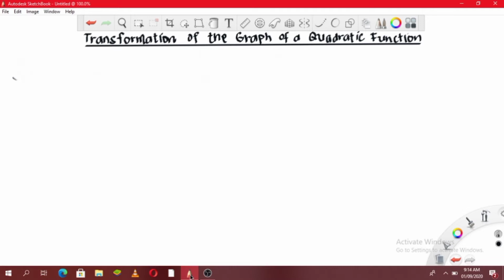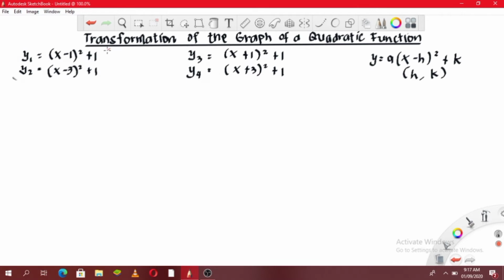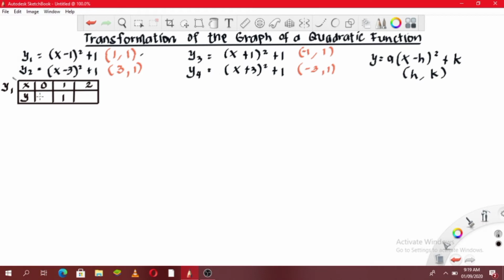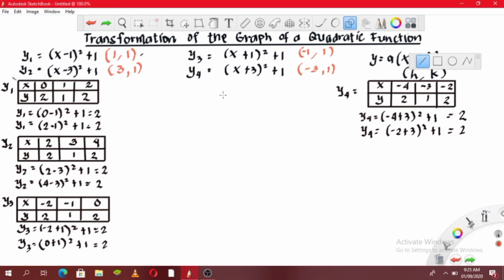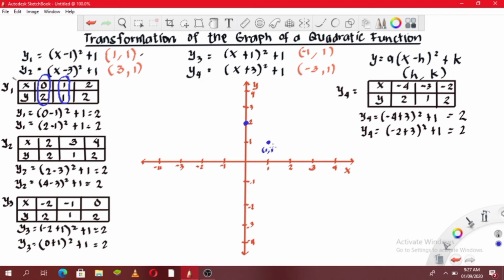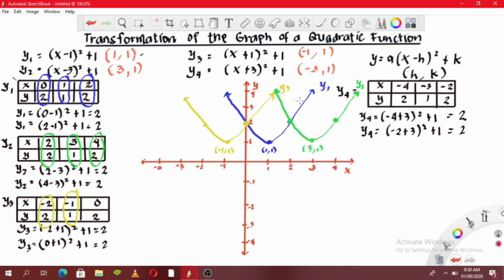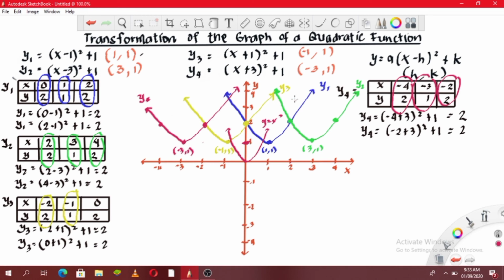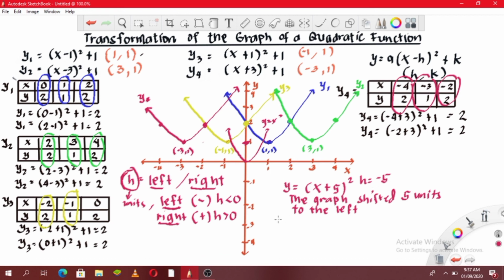Transformation of the Graph of a Quadratic Function | Effects of 'h' in the Graph of a Quadratic Fun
Hello! I made this channel for students taking math to help them learn more about the subject especially now that most of the schools implemented online schooling. I started with grade 9 mathematics lessons according to the Phillipine curriculum and looking forward to upload math tutorials in different levels.